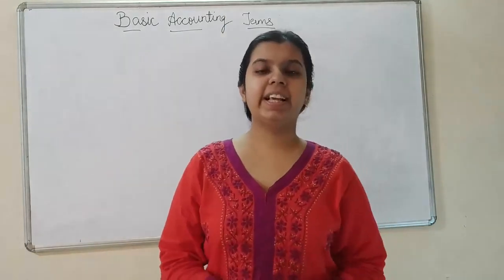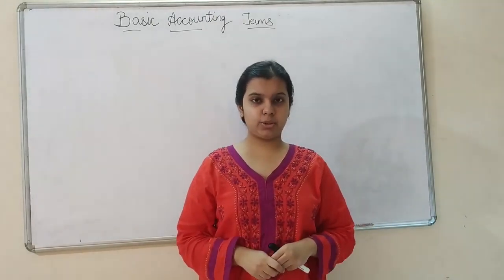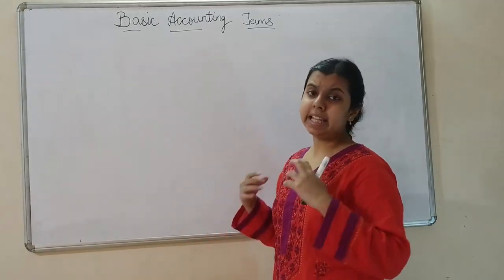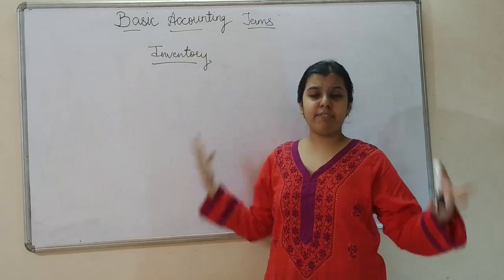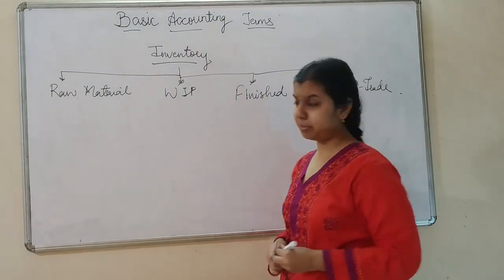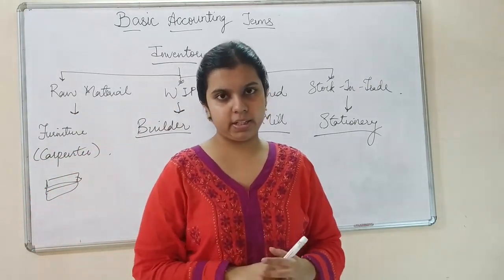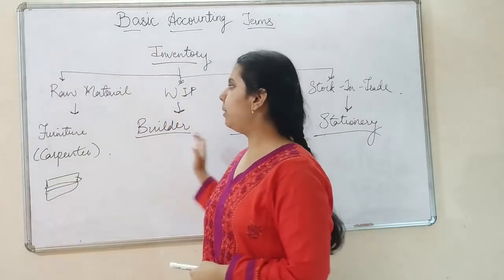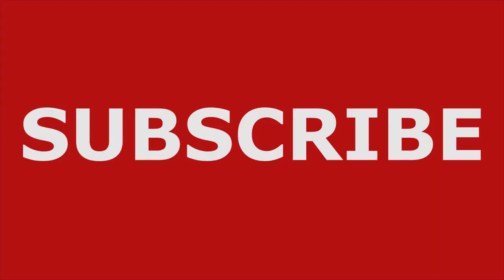Basic Terminology in Accounting (Part VI) - Inventory | CBSE/NCERT Class XI Accounts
In this video you will learn about a very important term in Accounts : Inventory. We will first learn what inventory means and then proceed to learn about the types of Inventory. This video is part of the series "Class XI Accounts" so before watching this Video make sure to watch the previous videos in the series.